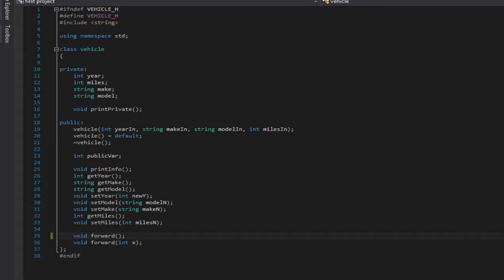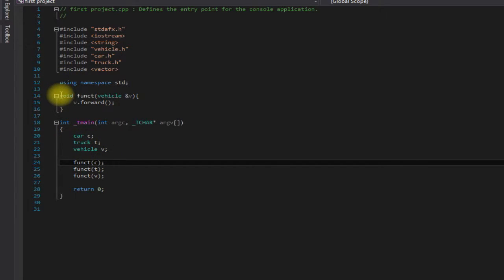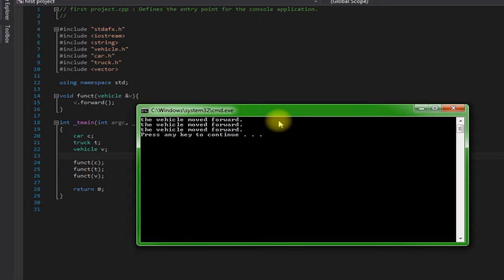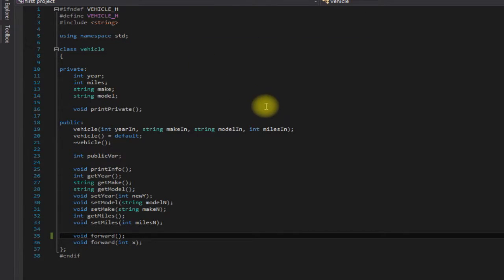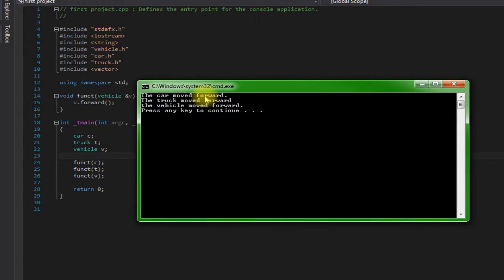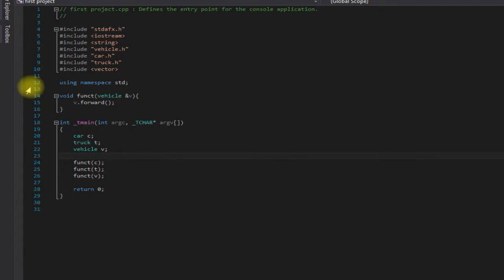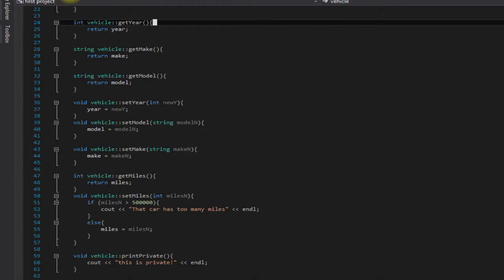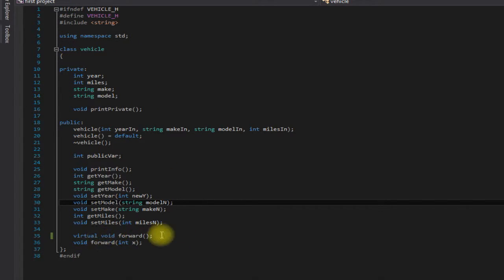Beginner C++ tutorial 31 (Virtual functions)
In this video we take a look at virtual functions in C++.